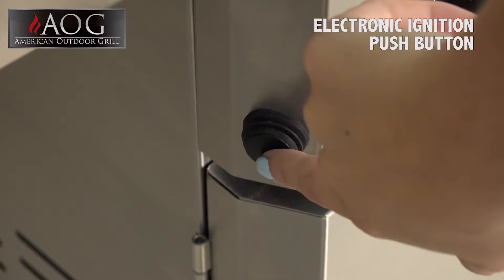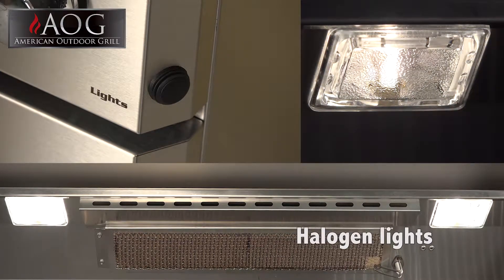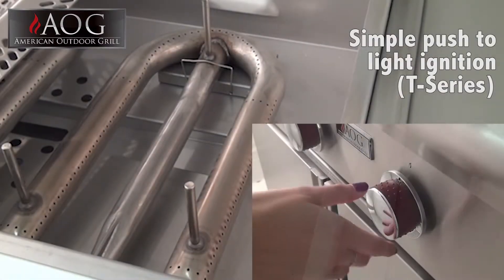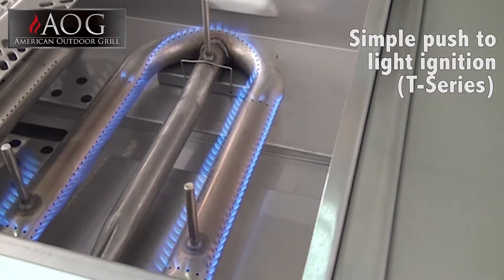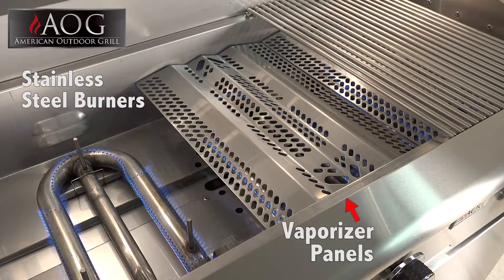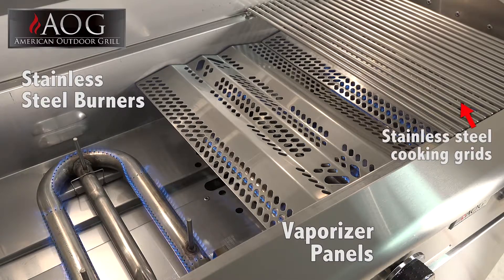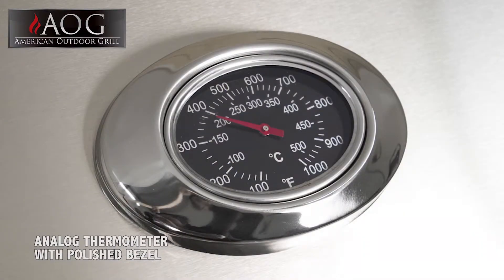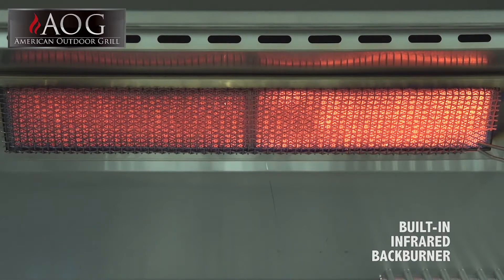AOG L and T Series Grill Features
AOG grills are made in America from the finest commercial-grade stainless-steel and are the perfect addition to any outdoor space! AOG grills feature advanced stainless-steel burners with a 15 year warranty, vaporizer panels for big flavor and even heat distribution, a large analog thermometer, stainless steel cooking grids, and a built-in infrared backburner for optimal rotisserie grilling. Upgrade your outdoor kitchen with a stylish, state-of-the-art AOG grill today!